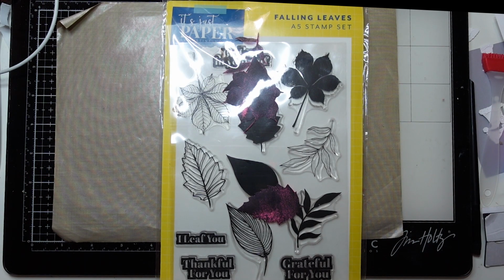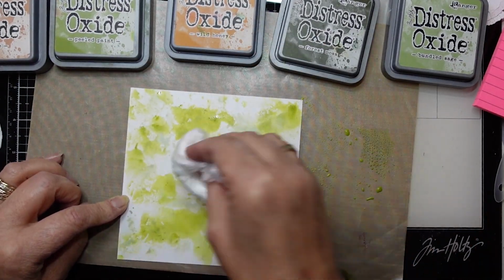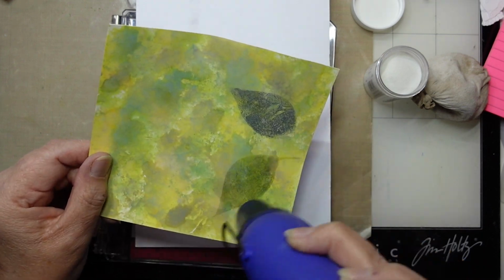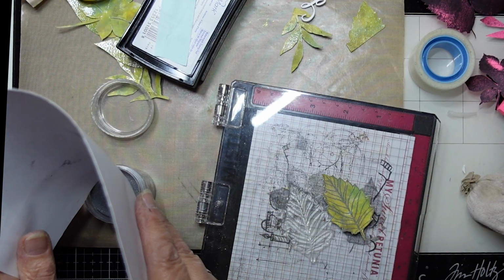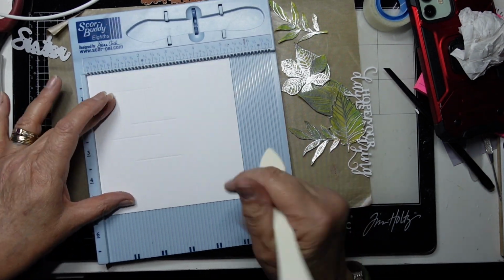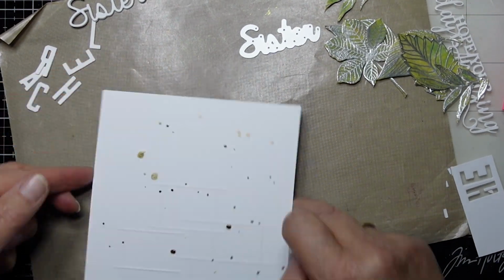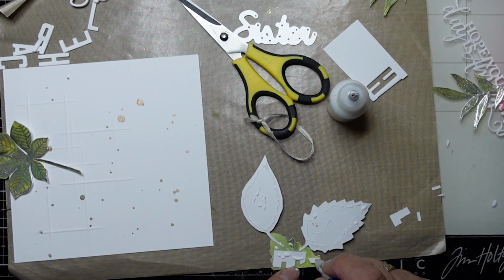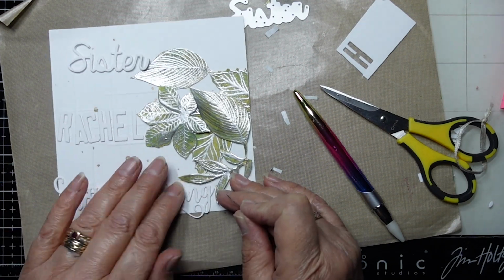#129 It's Just Paper Falling Leaves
In today's video I'm making a card using It's Just Paper stamps set Falling Leaves.

Sending lots of crafty loveliness to you all Bea xx

Music
Good Vibes - Sonic Collection

Product List:
Scrapbook/com - What's Up Croc

Adhesives:
Collall
Gina K Connect Glue
Foam Pads – Creative Craft Products
Guillotines:
Tonic Studios by Tim Holtz 3.5” and 6.5”
Ohuhu Alcohol Markers Honolulu 320 Brush & Chisel Tip
Art From The Heart
Distress Spritz